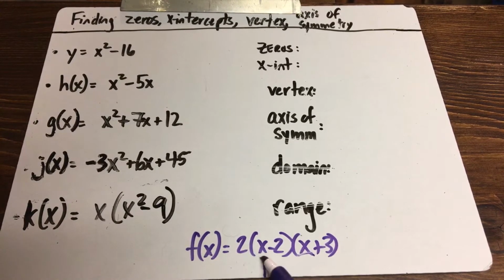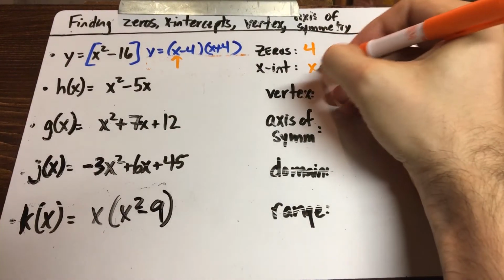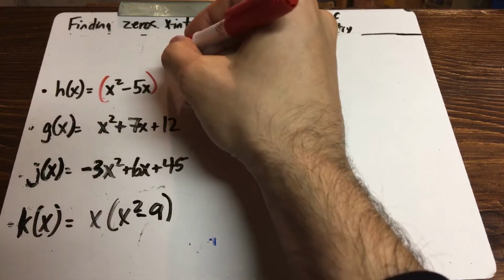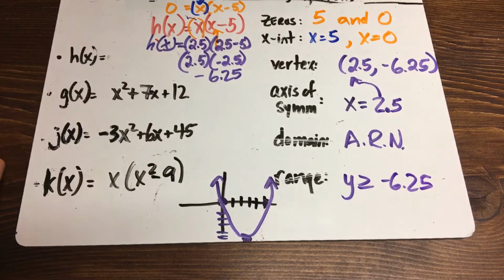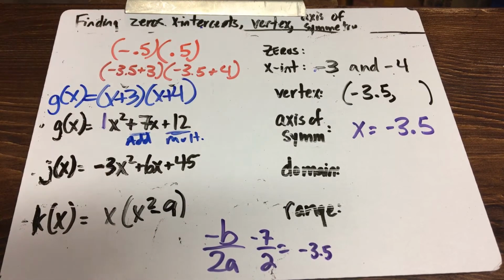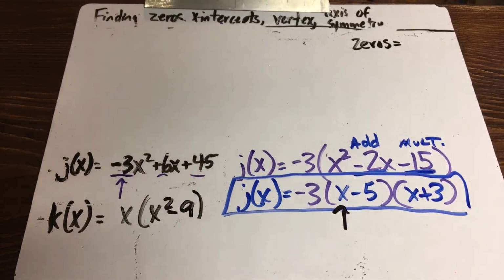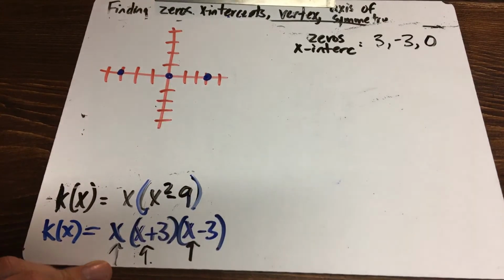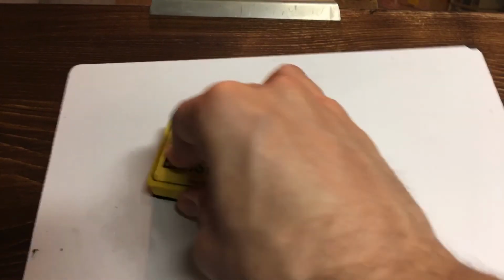Graphing Quadratics in Factored Form:Part 2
In this video I show how to factor a function before putting it in factored form.